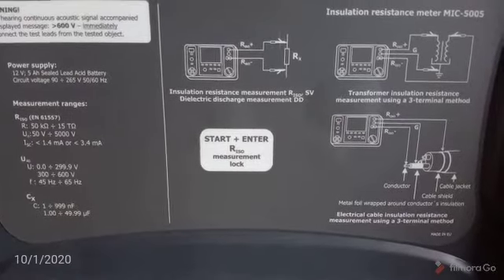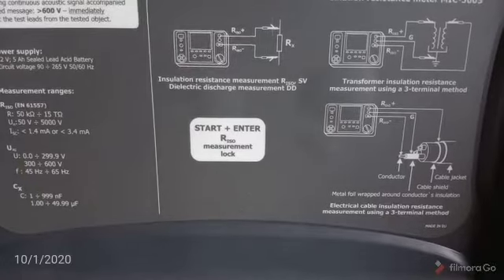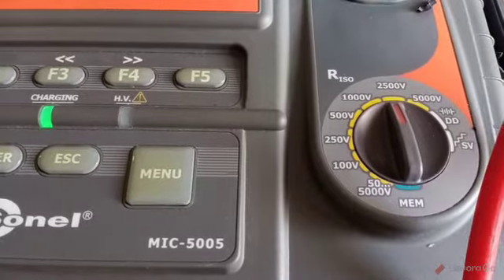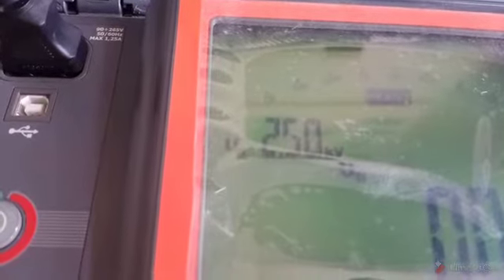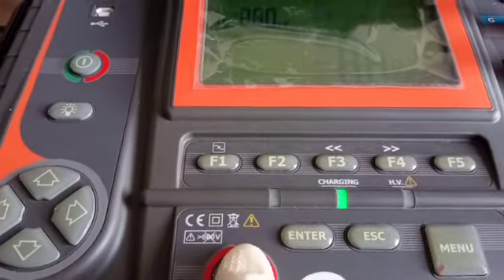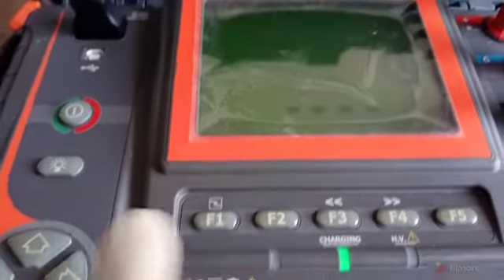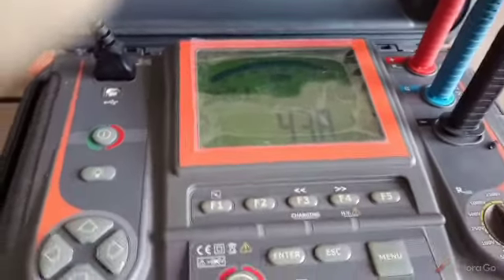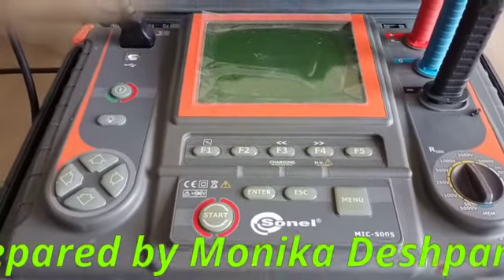Measurement of insulation resistance by using IR tester to find DAR & PI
DAR is Dielectric Absorption Ratio
PI is Polarization Index
Both terms are used to check healthiness of insulation